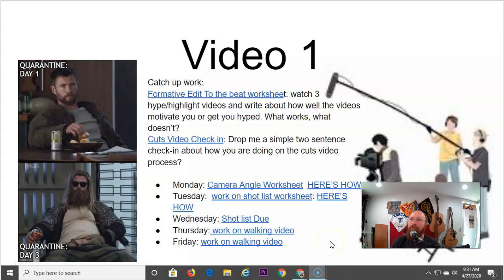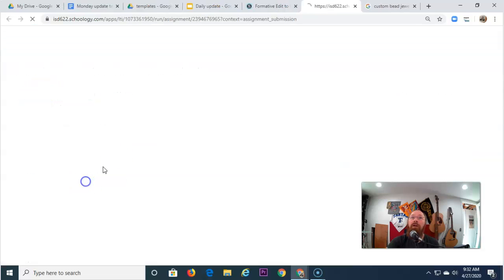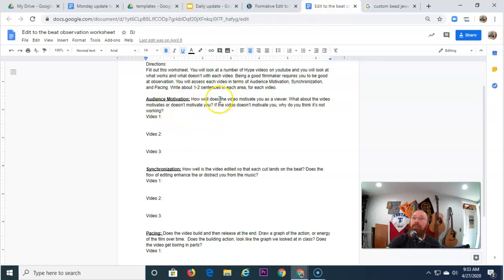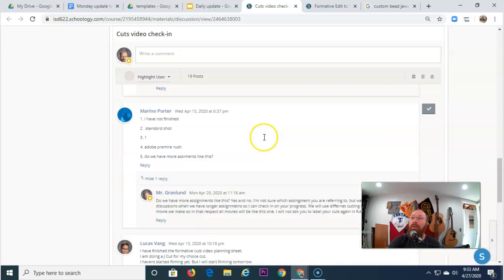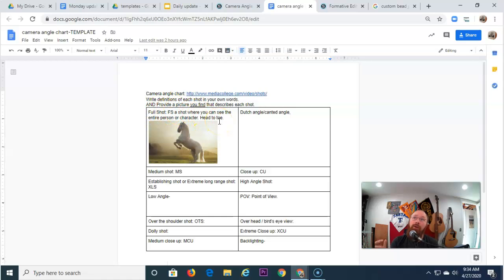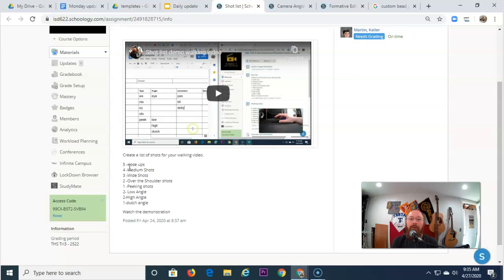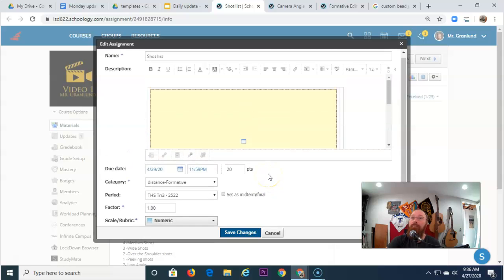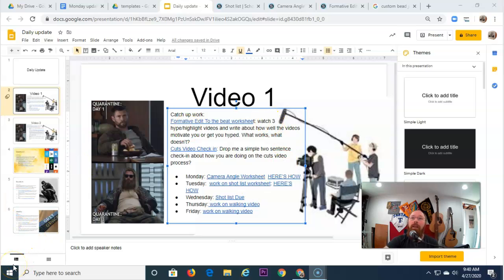Video 1: Monday update 4/27